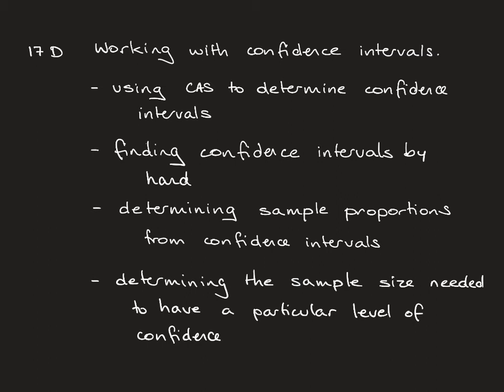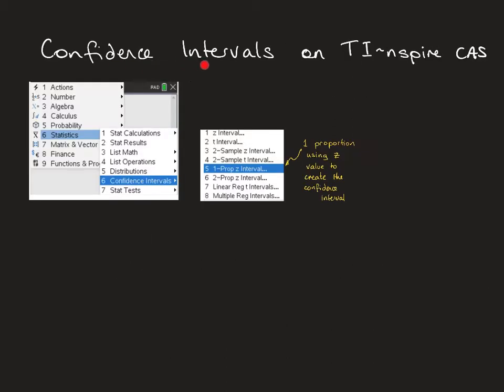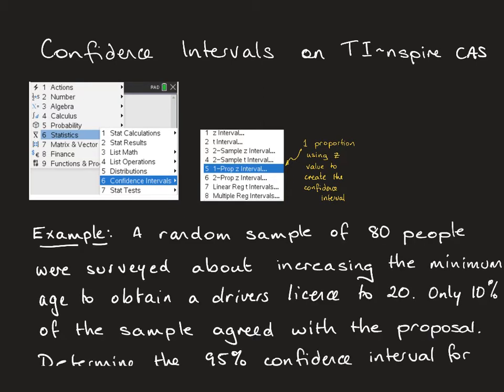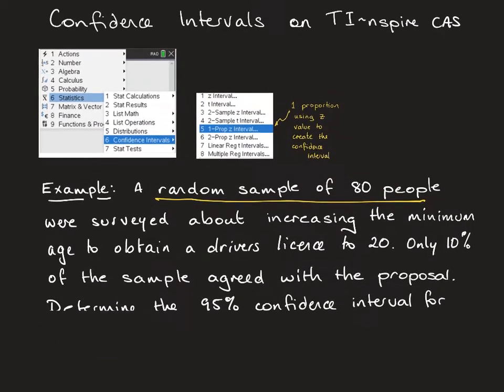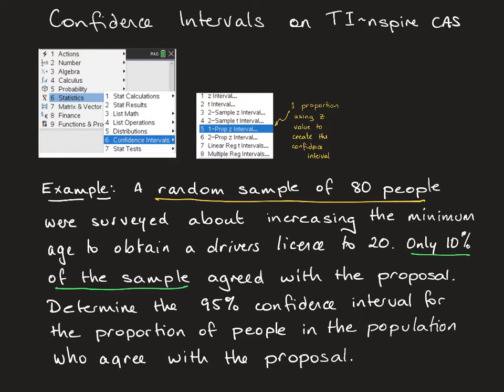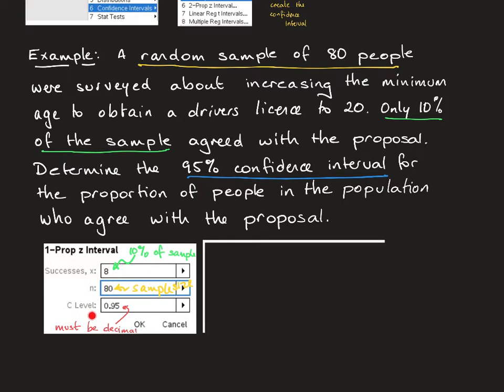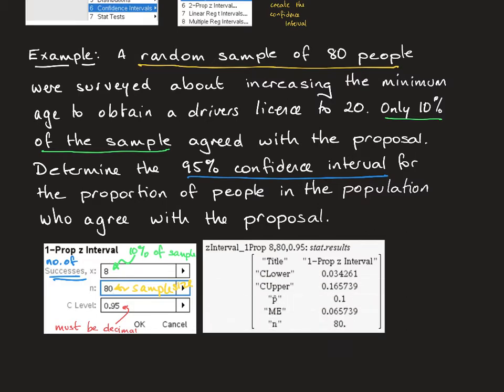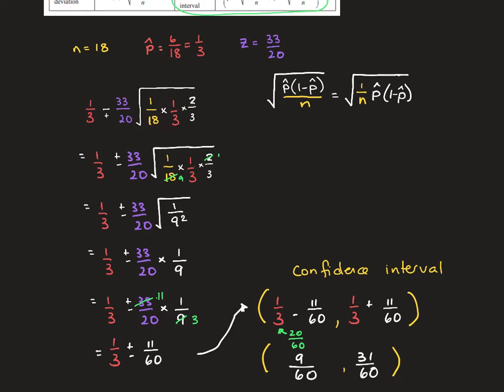17D Part 2 Working with confidence intervals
VCE Maths Methods:  Examples of common questions about and using confidence intervals.